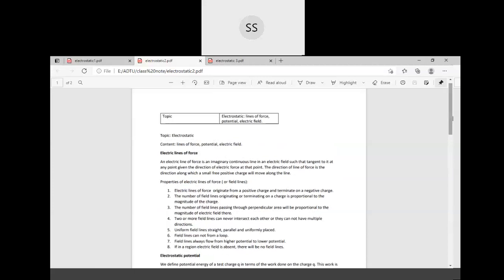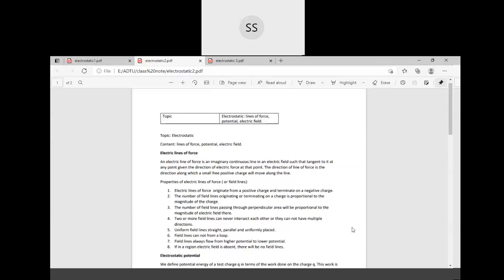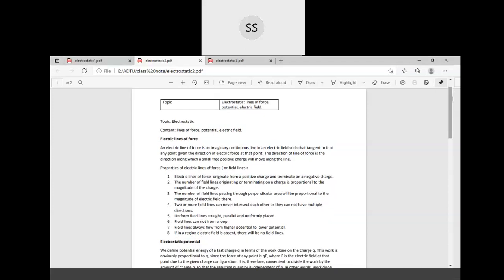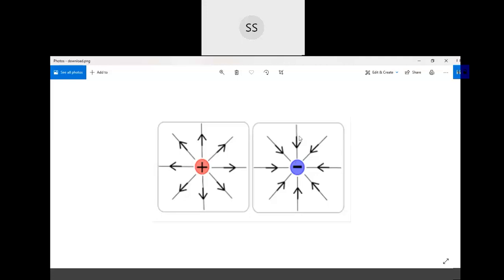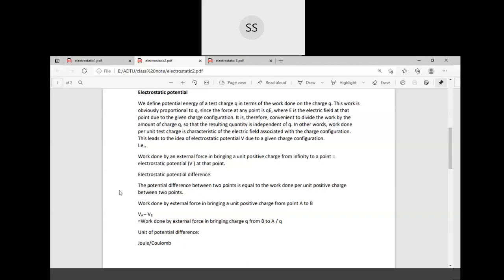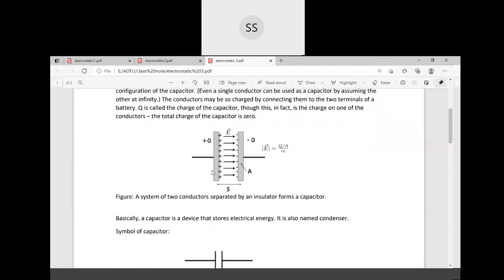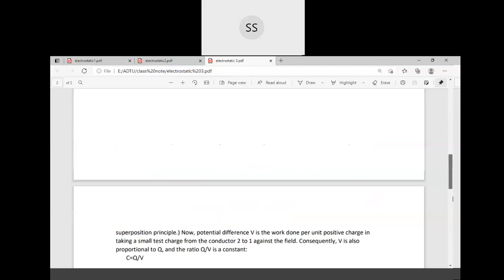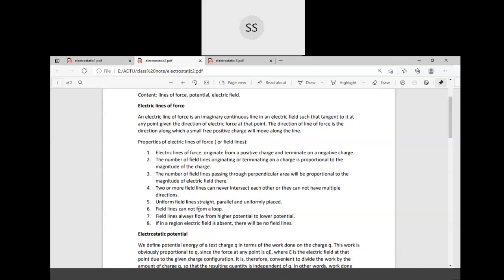Electric field lines, potential, capacitor and capacitance